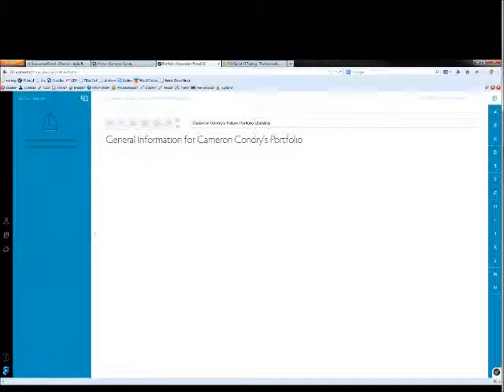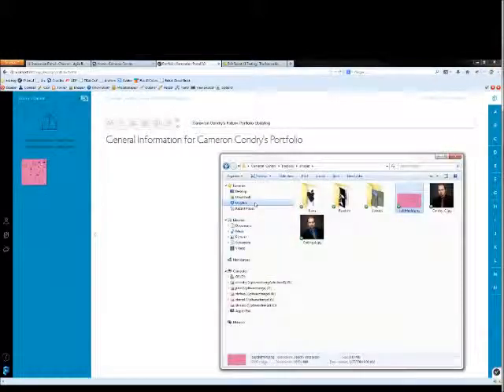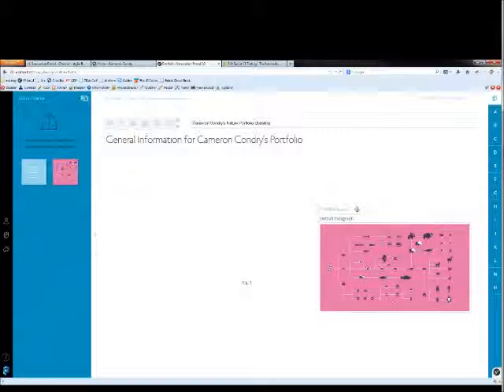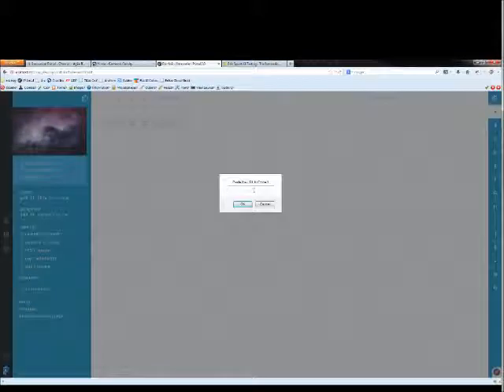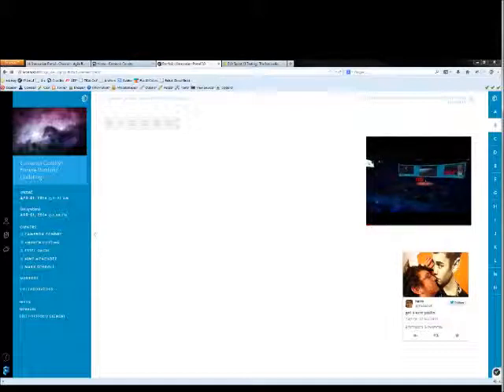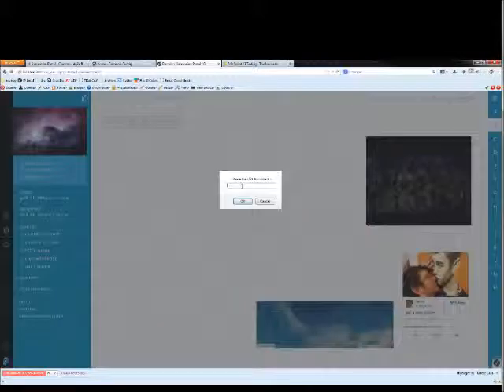4_1_2014 Cameron Condry demonstrates how to add media to a portfolio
4.1.2014 Sprint Review Presentation -  Cameron Condry demonstrates his work to allow Innovation Portal users to add graphics and video to a portfolio page.  Included in the demonstration is the explanation of the AUTO SAVE function of the new editor.